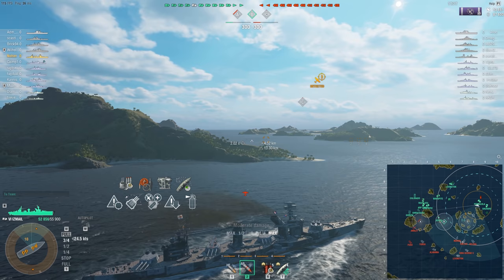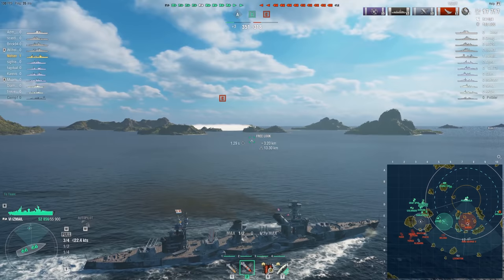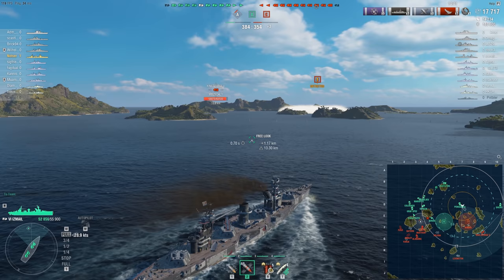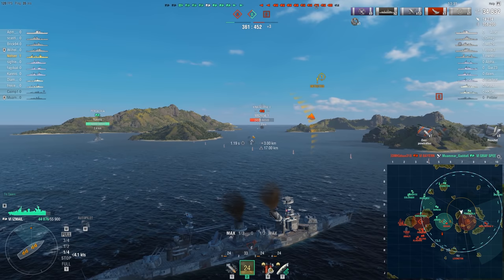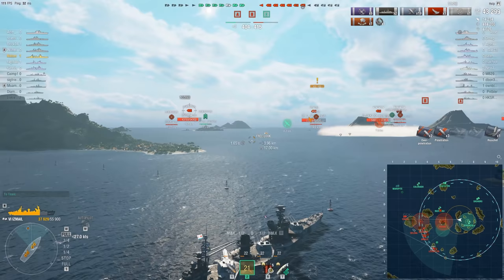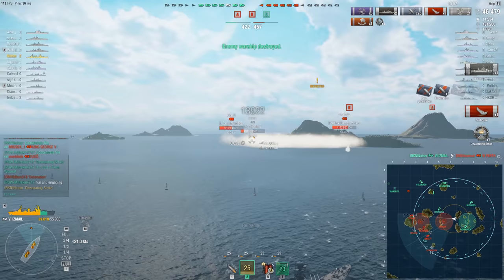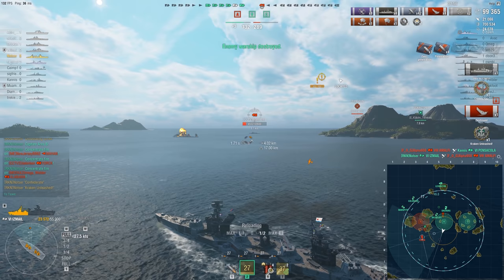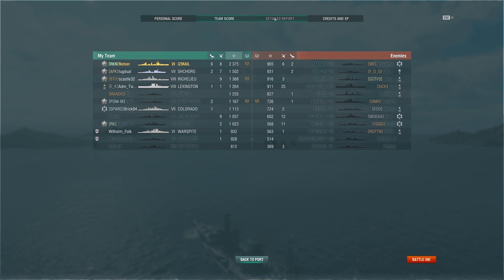Rudder Mod Good for Battleships?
Sharing my thoughts on the module for improved rudder shift on Battleships, I've been thinking about this for awhile and hope the discussion helps others.  Hope you have a wonderful day and I'll catch you next time!

Tier VI Soviet Battleship Izmail Replay